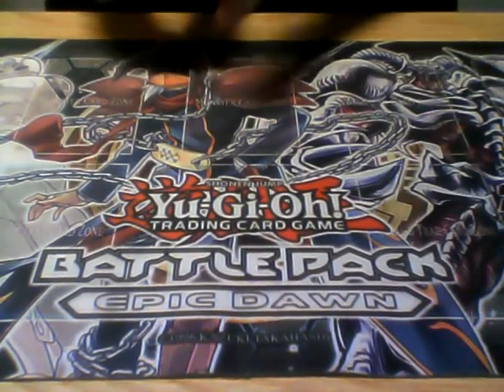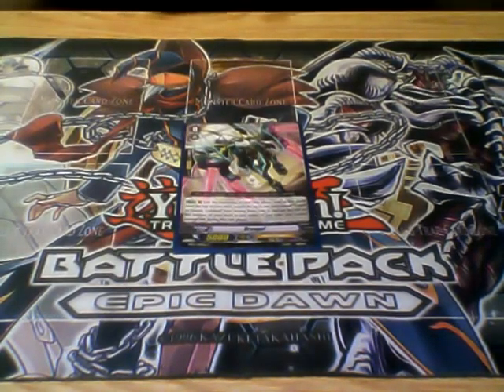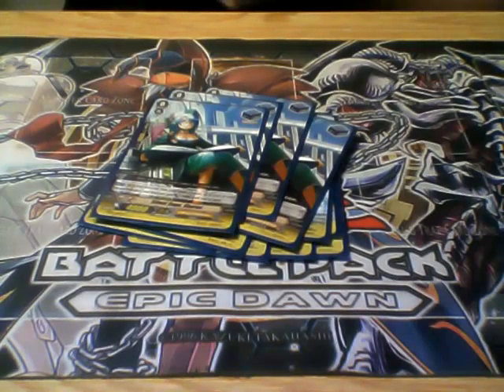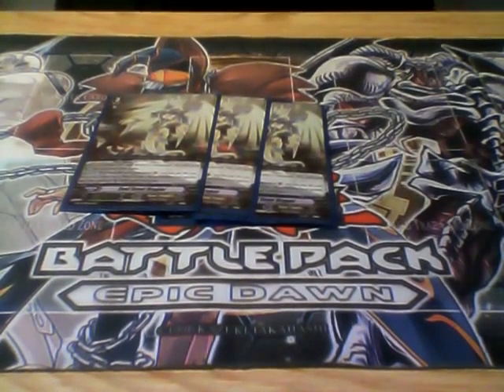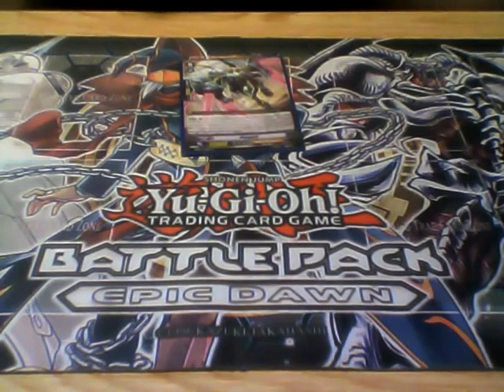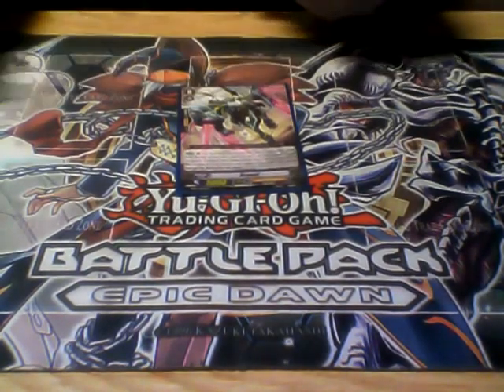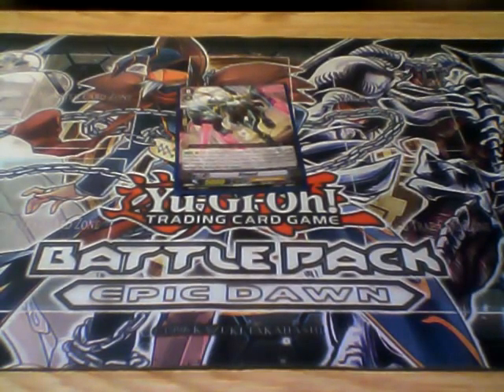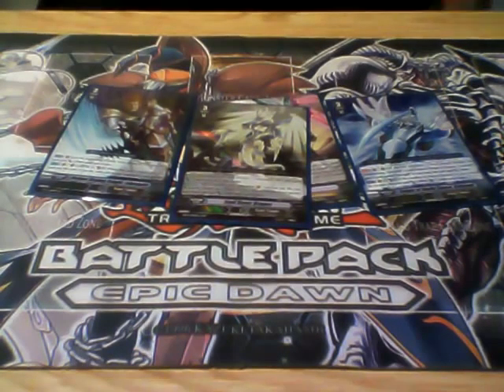Cardfight Vanguard!! Galahad/Soul Saver Deck Profile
One of my favorite decks, hoping to run this at my locals this week.